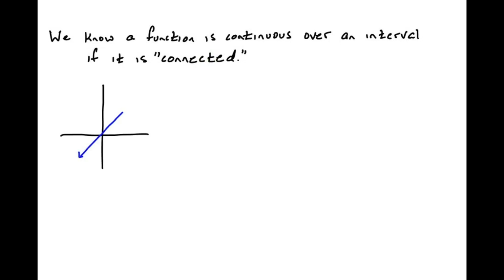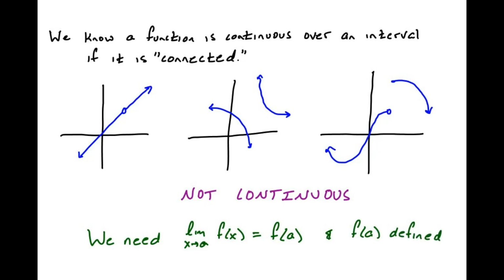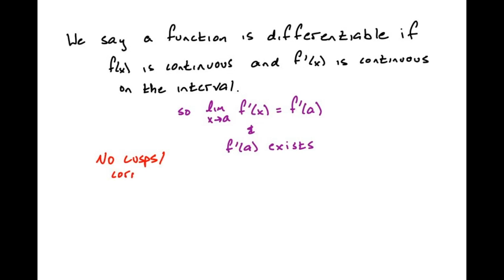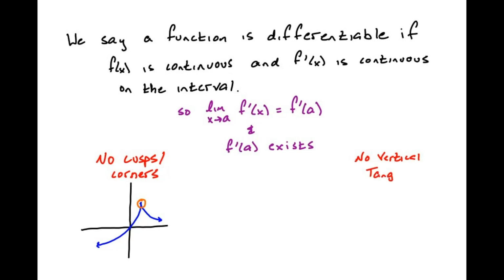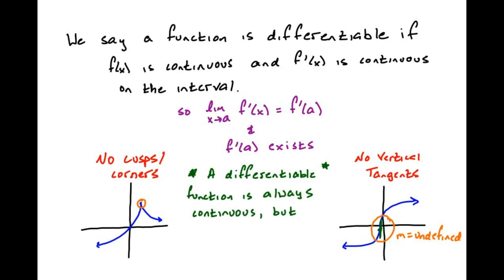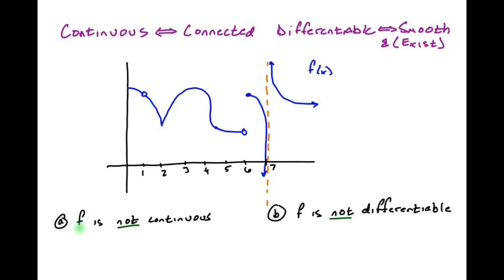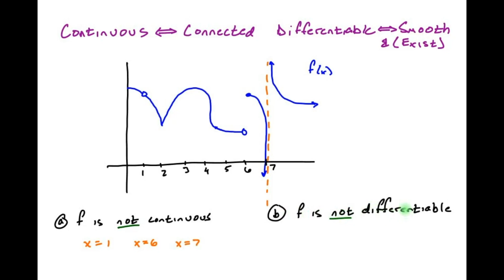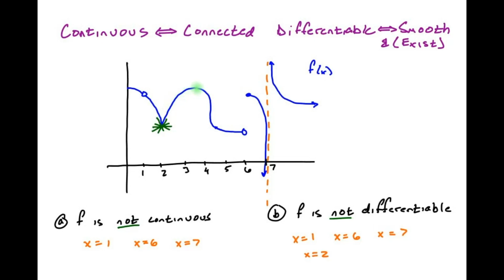Hitchhiker's Guide to Calculus: Connecting Ideas - Differentiable and Continuous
Master calculus with the connection between differentiable and continuous!